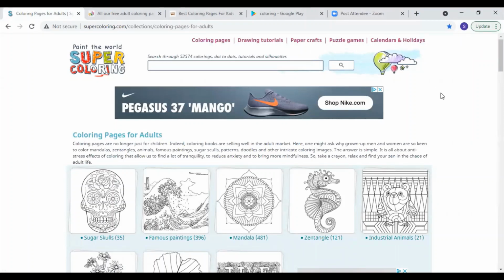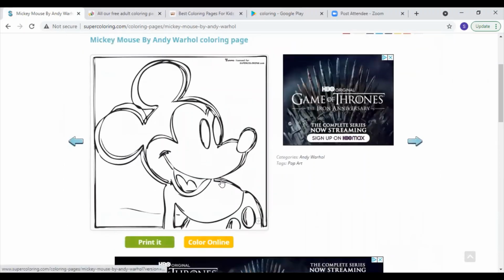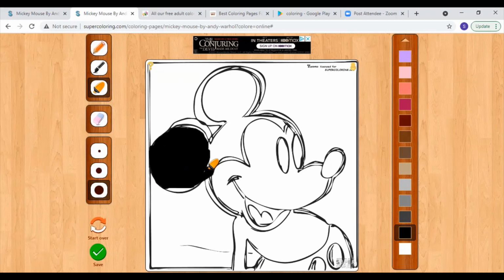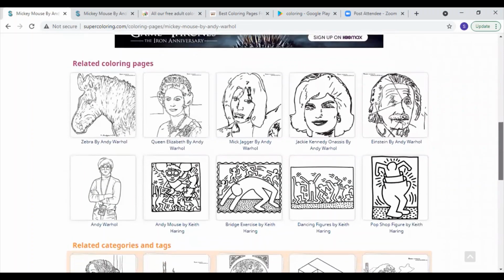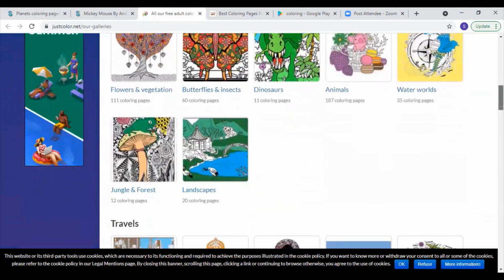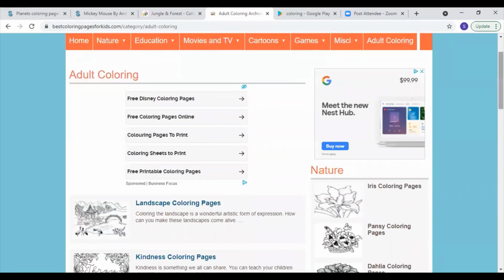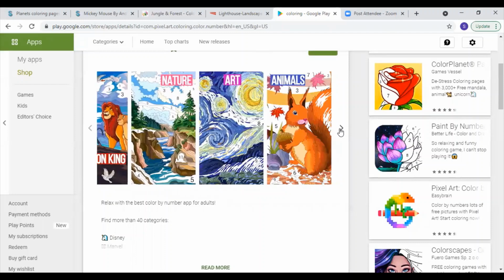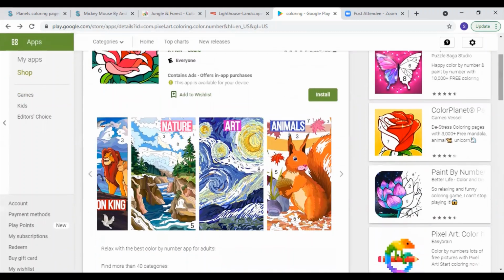Coloring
We'll go over some popular websites for adult coloring pages and a free app for your phones or tablets.